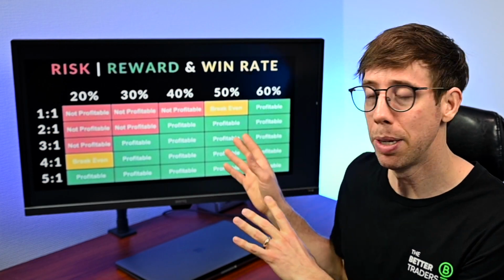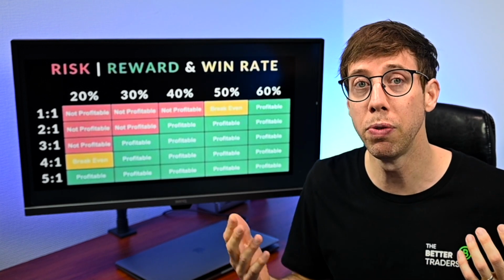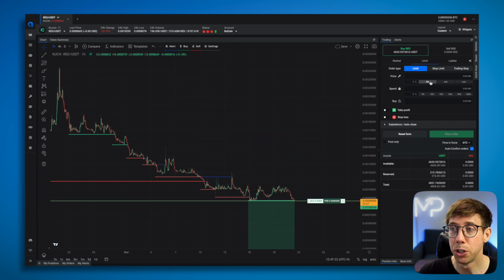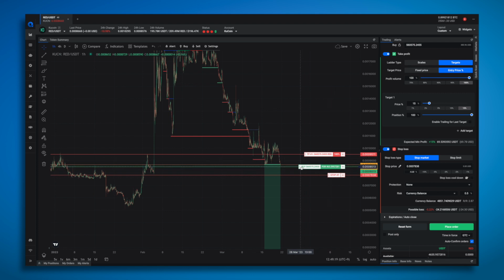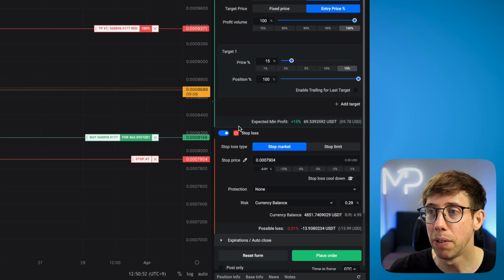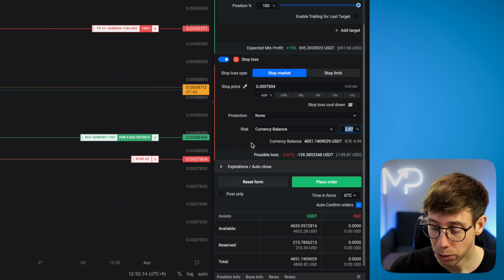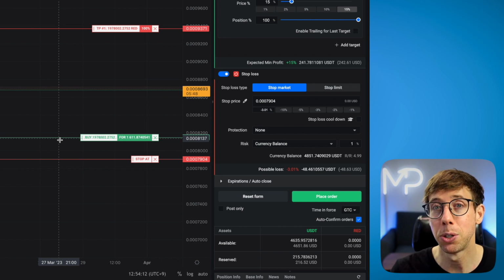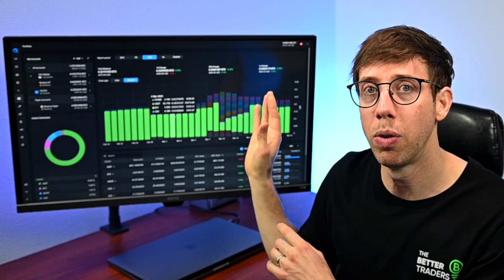More Profit with Risk:Reward Ratios on Altrady 🧠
The best traders use winning risk:reward ratios- and that goes for crypto trading platforms like Altrady and 3commas 💪 Altrady's approach to managing risk:reward ratios is unique compared to 3Commas, and I believe it is more powerful for two reasons: ☝️ you can visualize R:R on the order form, and ✌️ you can risk a set percentage of your entire account or quote currency. I'll break both of these down in this week's videos!